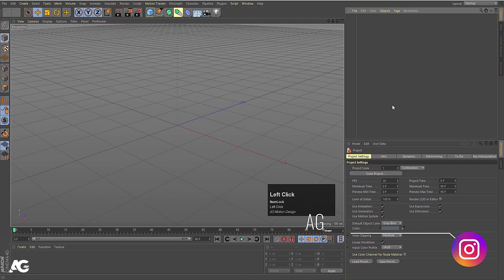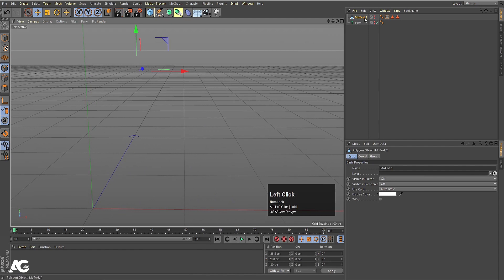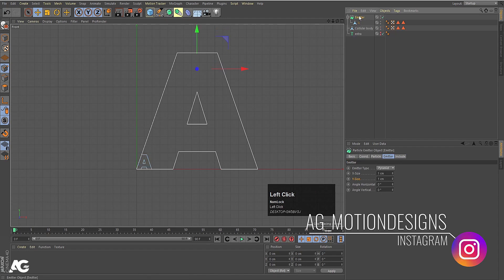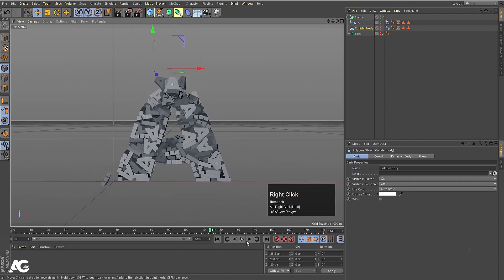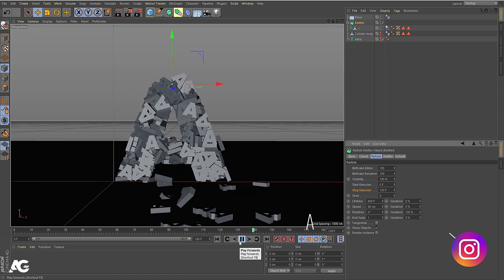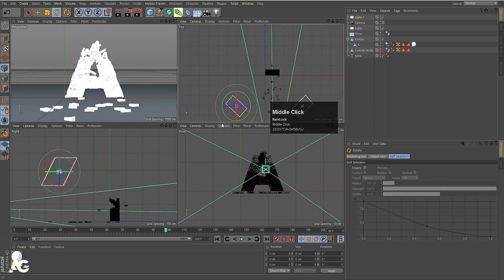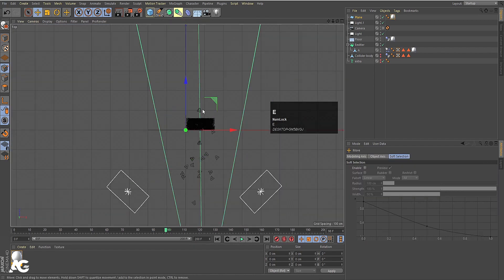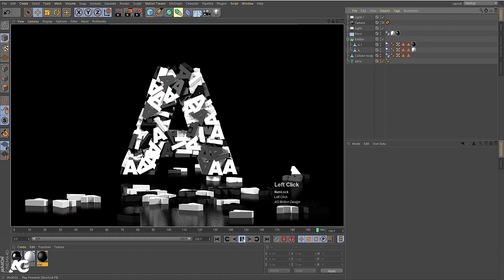Text Animation In Cinema 4d - Cinema 4d Tutorial.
Cubical Typography In Cinema 4d - Cinema 4d Tutorial.